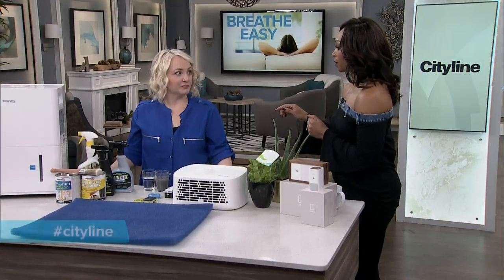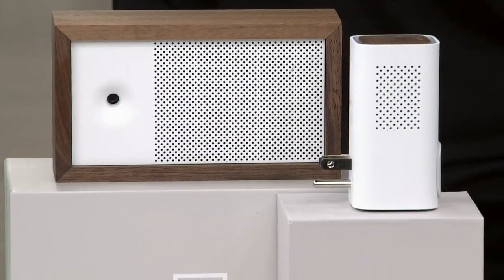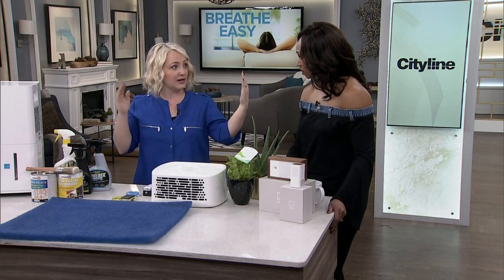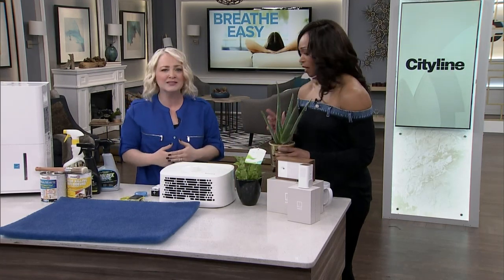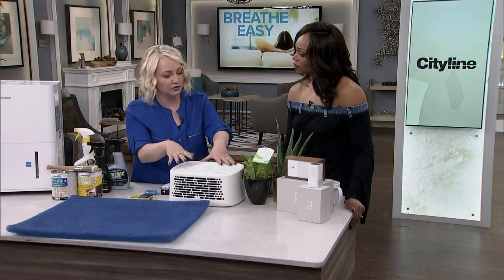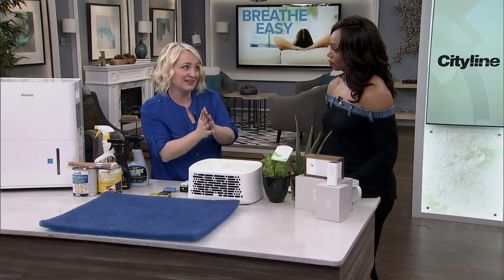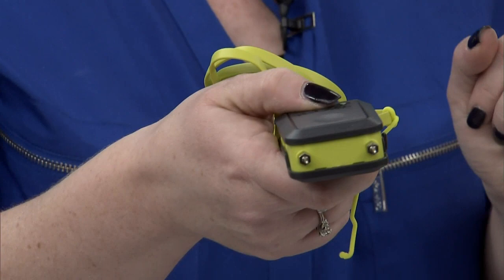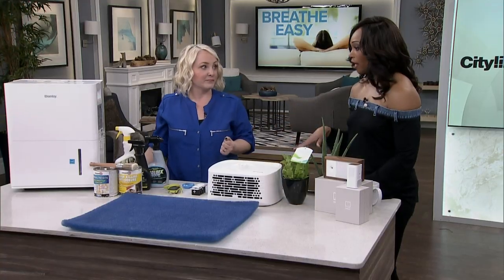Products and plants to keep air purified in your home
Home improvement expert Leigh-Ann Allaire Perrault is here to tell you how to keep air purified in your home.